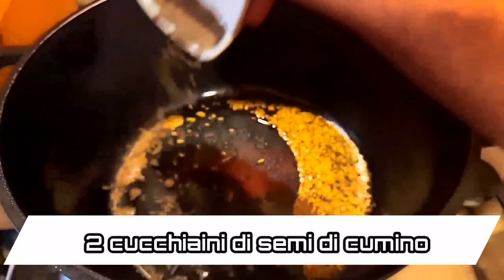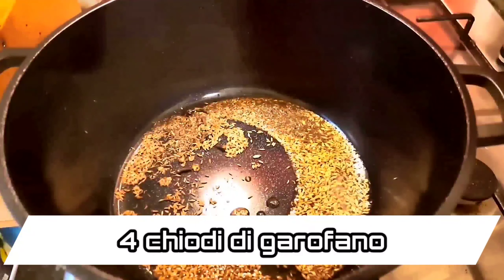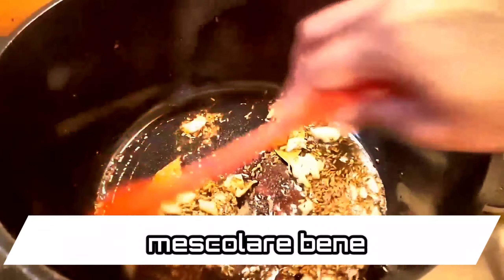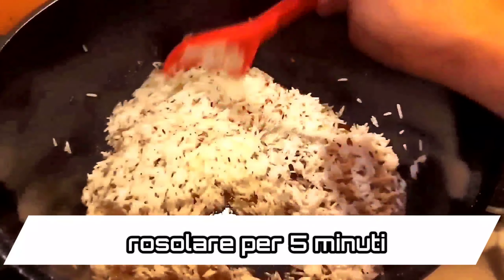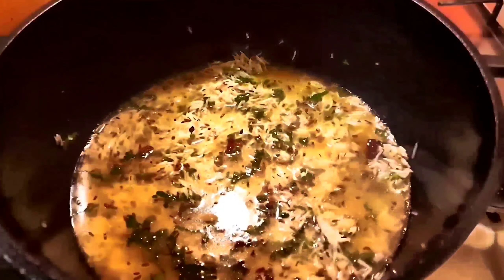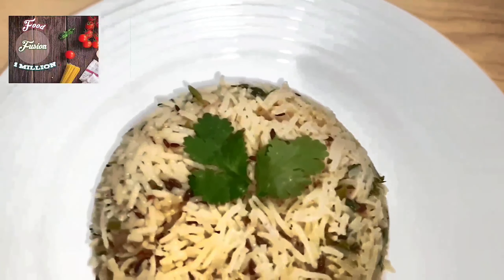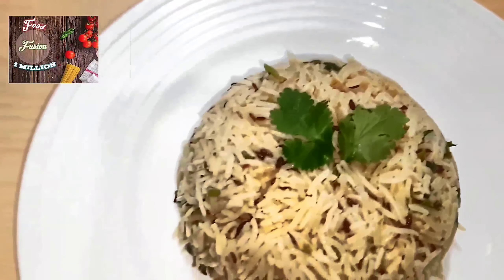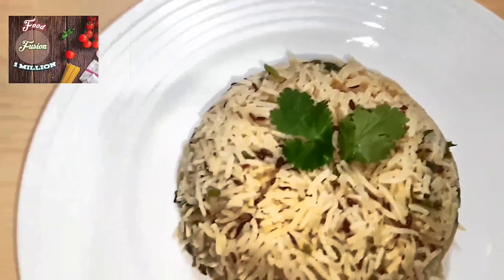Riso ai semi di cumino facile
Descrizione per il riso al cumino
2 tazze di riso
2 cucchiaini di burro chiarificato
11/2 cucchiaino di semi di finocchio
2 cucchiaini di semi di cumino
1 cucchiaino di semi di cumino nero
4 chiodi di garofano
4 semi di pepe nero
1 bastoncini di cannella medi
2 foglie di alloro
3 spicchi d'aglio
Foglie di coriandolo fresco o coriandolo 3
Sale qb
2 1/2 tazze di brodo vegetale

 Seguici sui social media di seguito

# Jeerarice #